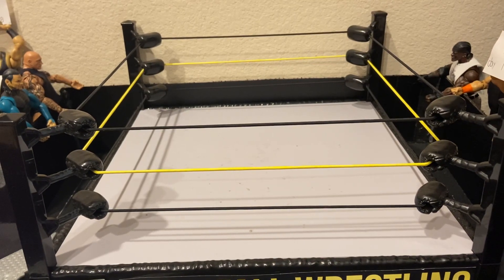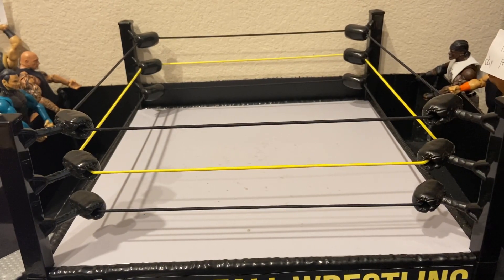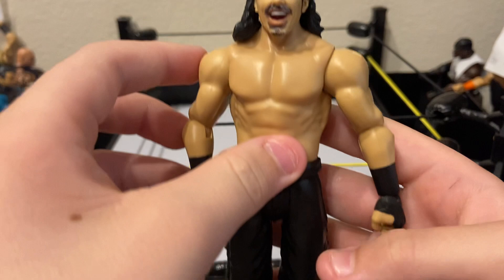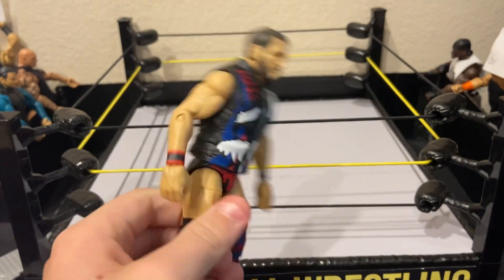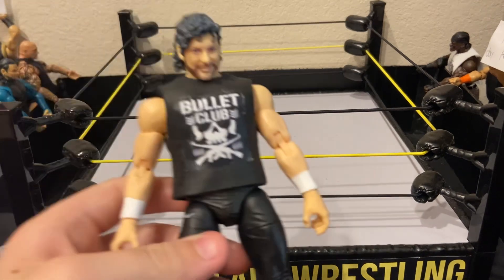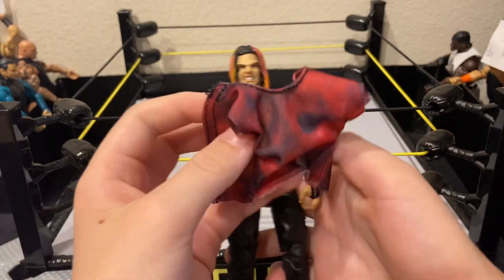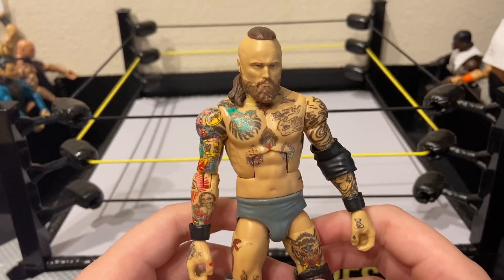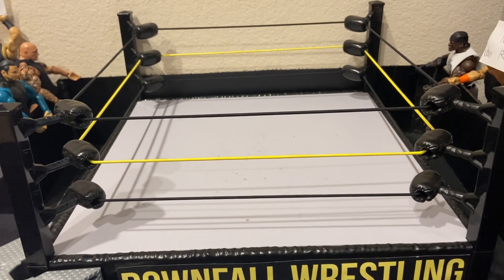TOP 10 FIGURES IN MY COLLECTION!!! (VS MWL LIVE)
This is my top 10 figures in my collection vs MWL Live. What figure in my collection do you like most???

WHOS EXCITED FOR THE GOLDEN GLORY PPV???